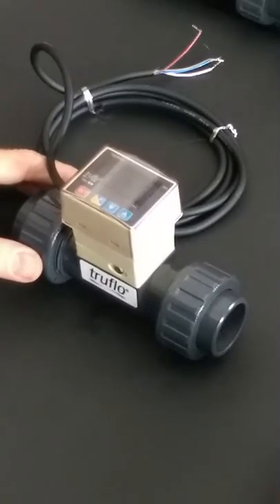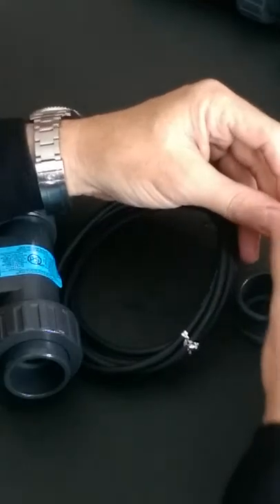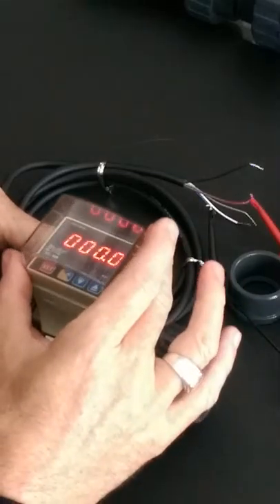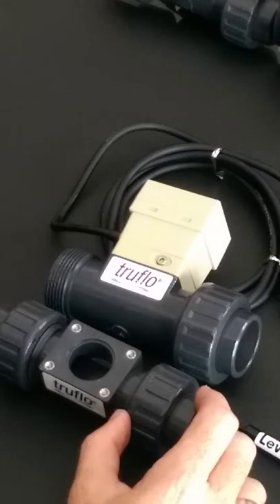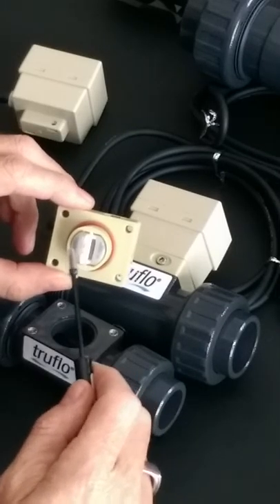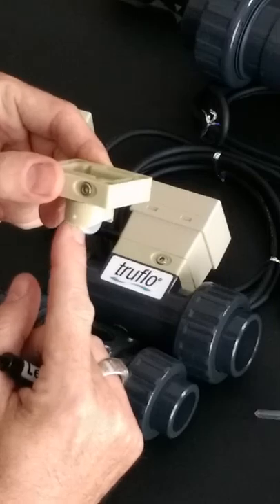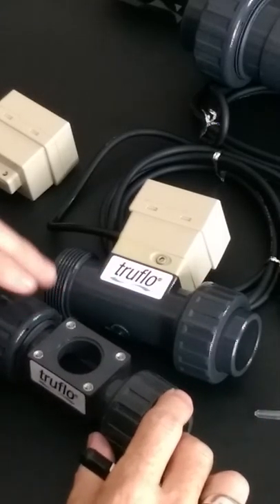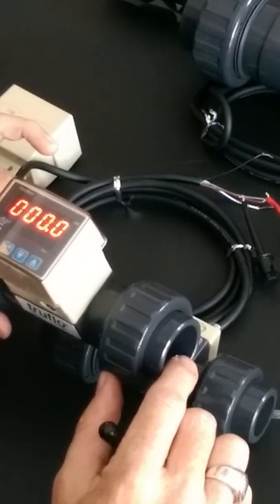TF Series Paddle Wheel Flow Meter Overview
All Plastic True Union Paddle Wheel Flow Meter Overview